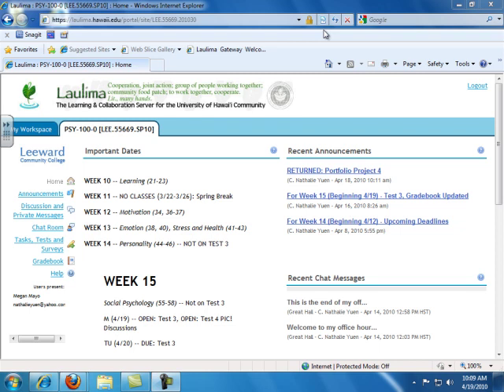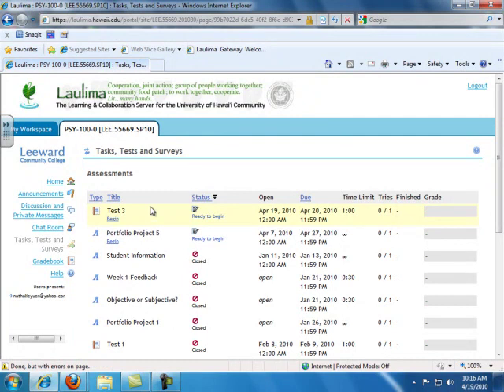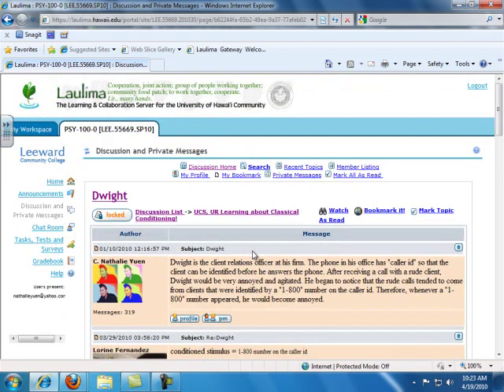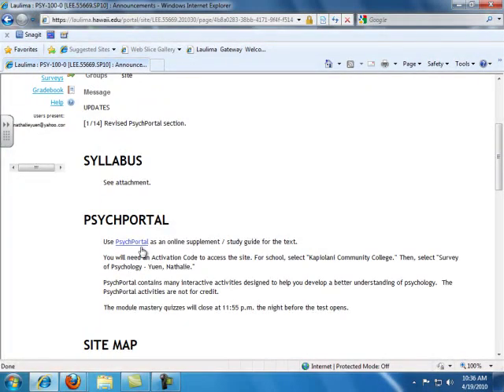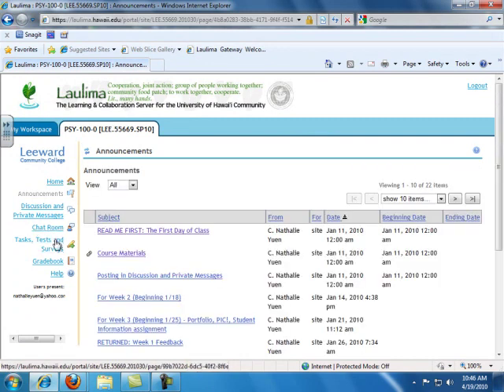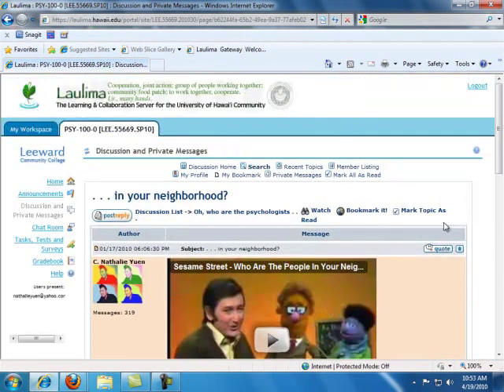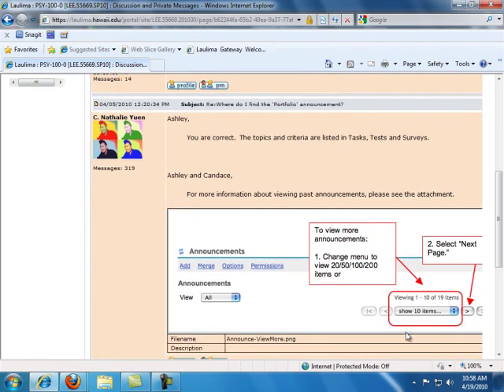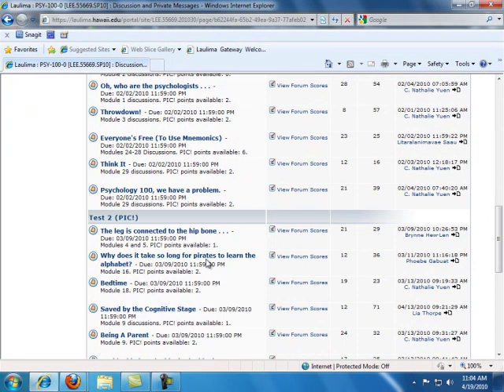Nathalie Yuen - PSY 100 (Laulima Innovation Award 2010)